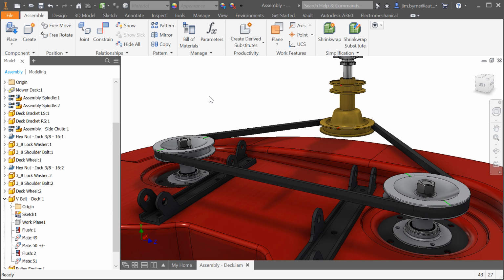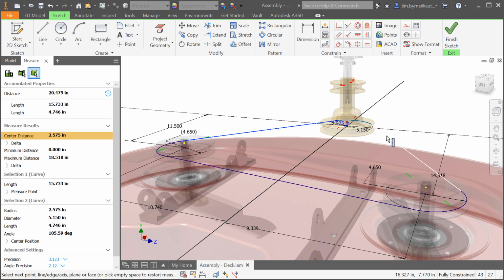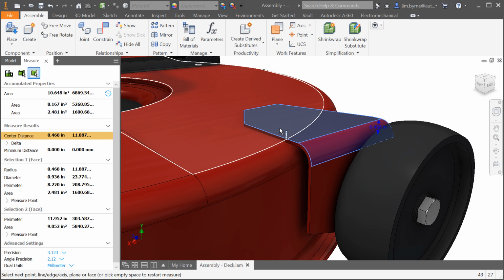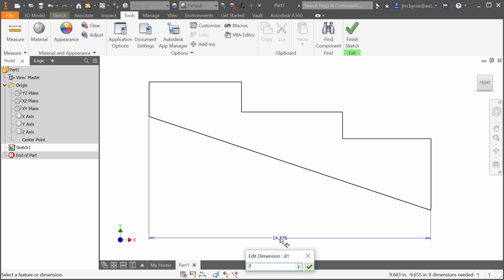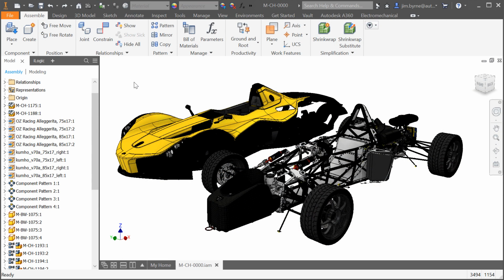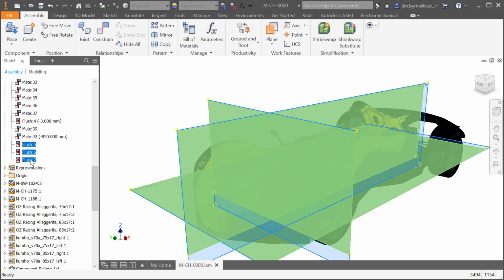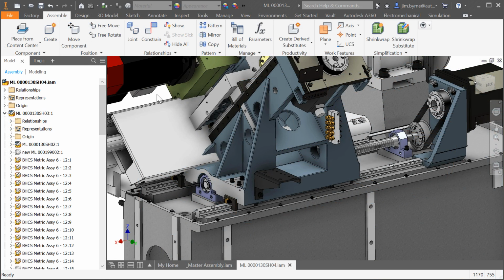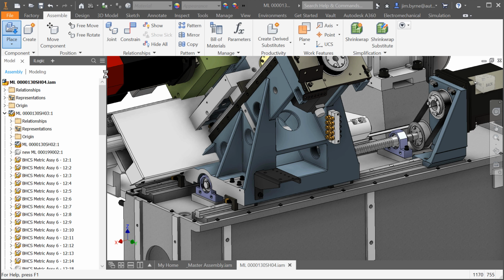Inventor 2018.2 Inventor Ideas